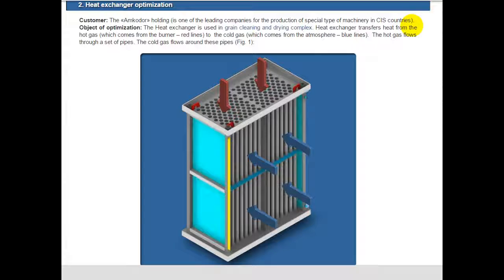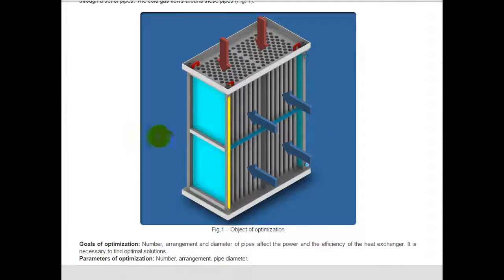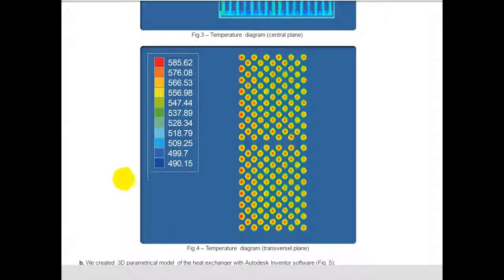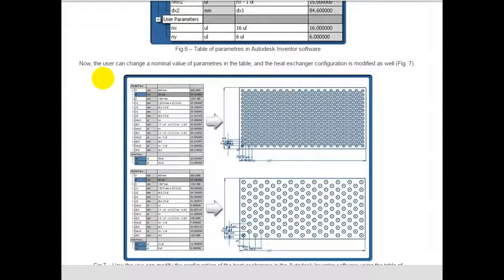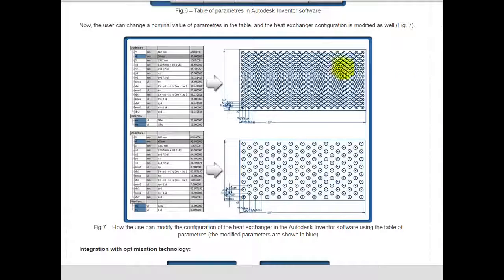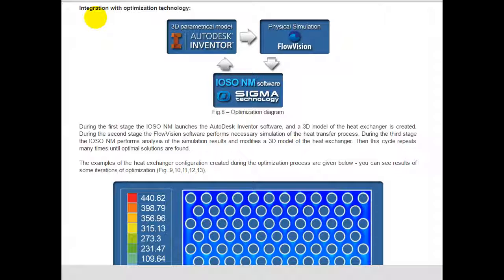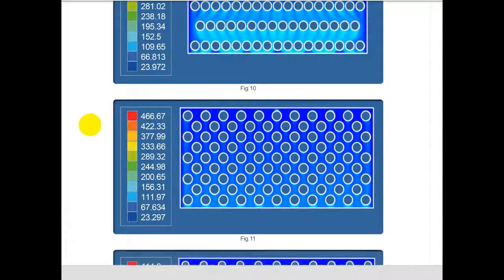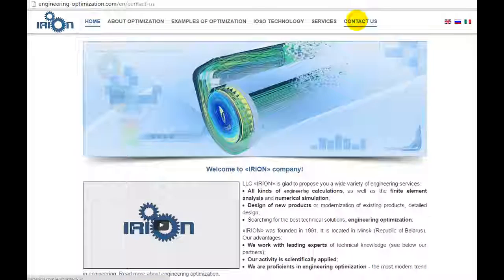Heat exchanger optimization. CFD optimization.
Object of optimization: The Heat exchanger is used in grain cleaning and drying complex.
Goals of optimization: Number, arrangement and diameter of pipes affect the power and the efficiency of the heat exchanger. It is necessary to find optimal solutions.